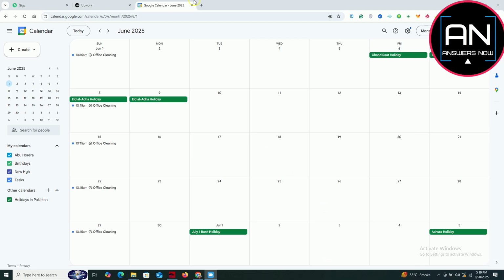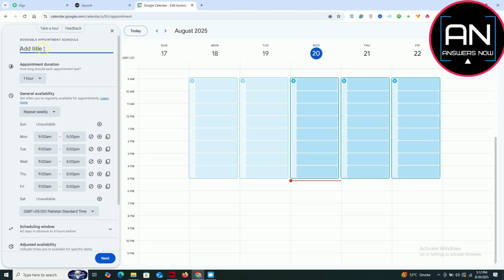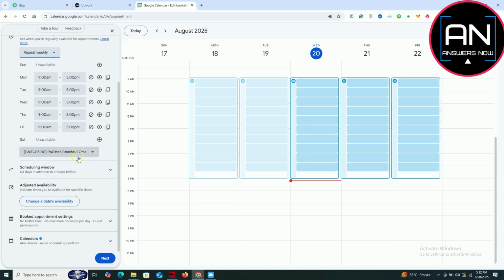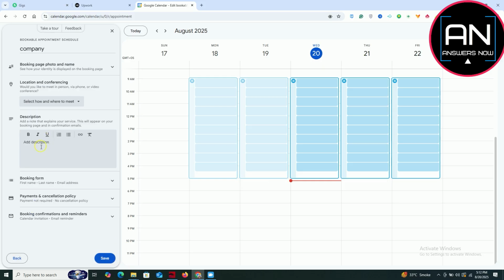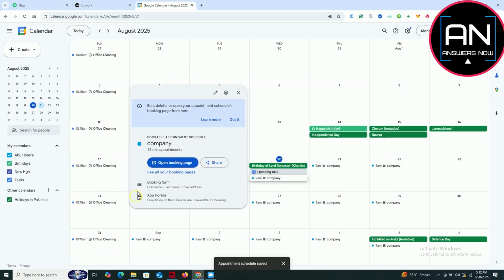How to Create Google Calendar Appointment Slots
In today's video i'm going to show you how to create google calendar appointment slots, easy and simple tutorial to follow.